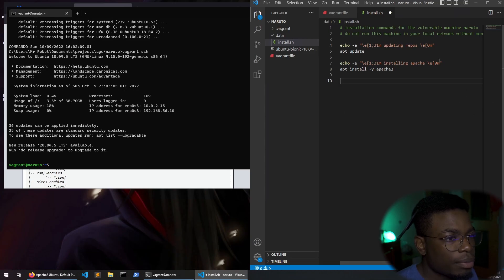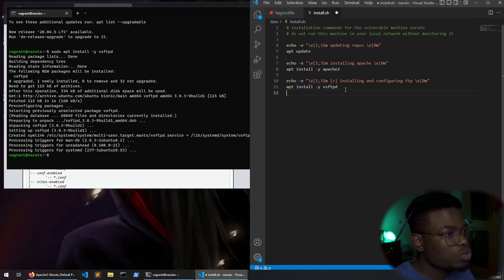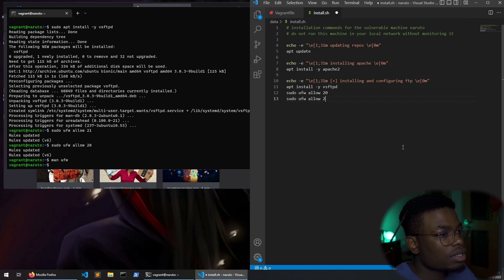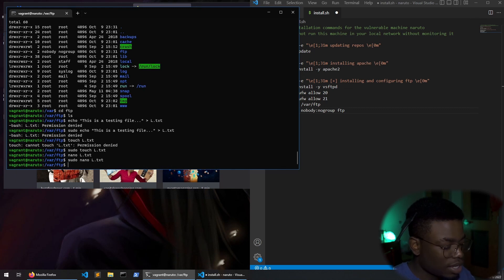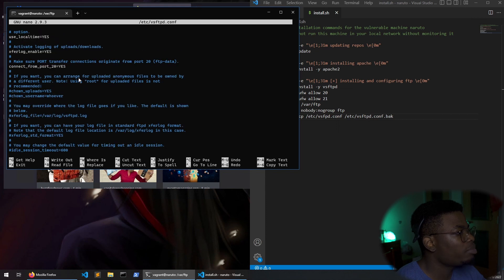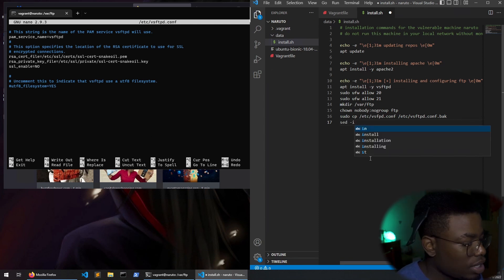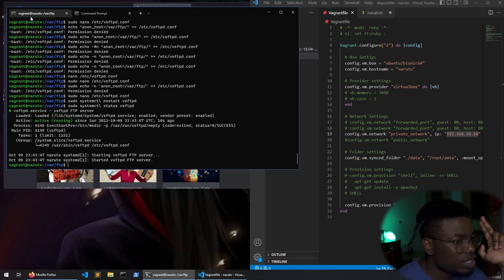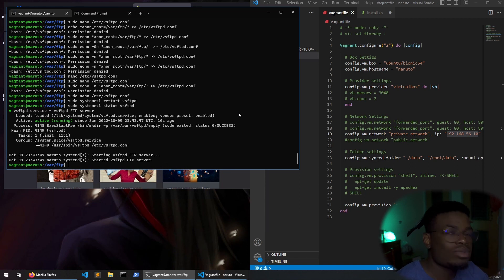Building A Vulnerable Machine: Installing & Configuring FTP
In this video I go through installing and configuring FTP in the terminal. You can find the code for installation script and other vagrant files in the github repo below.